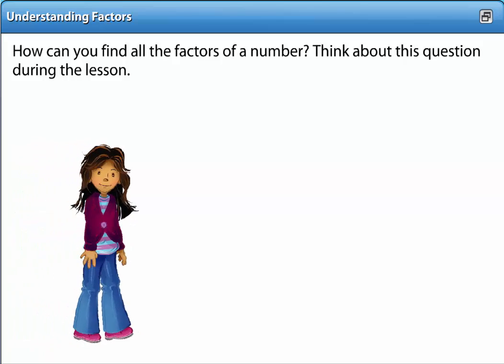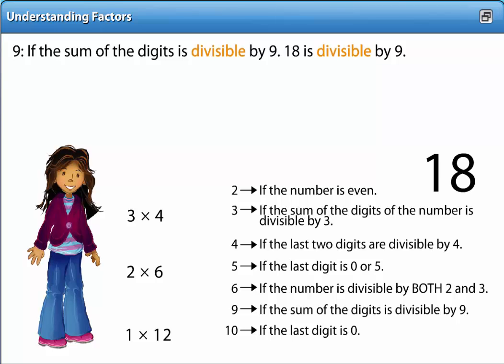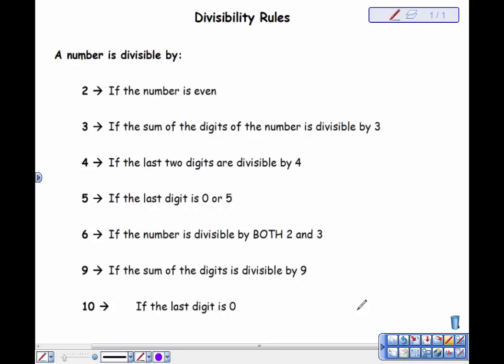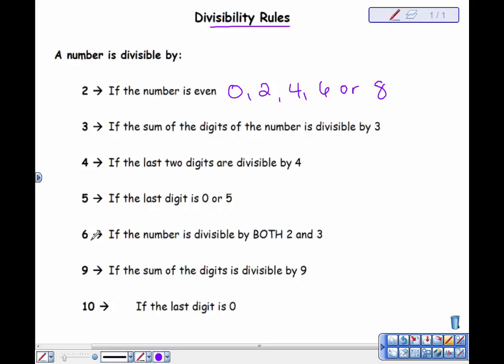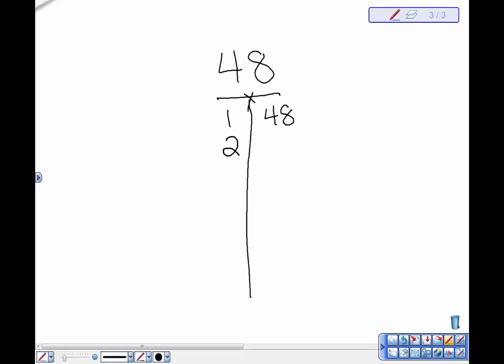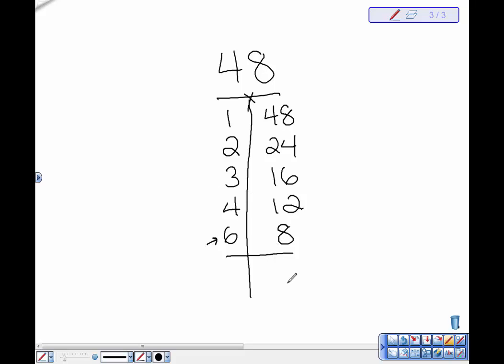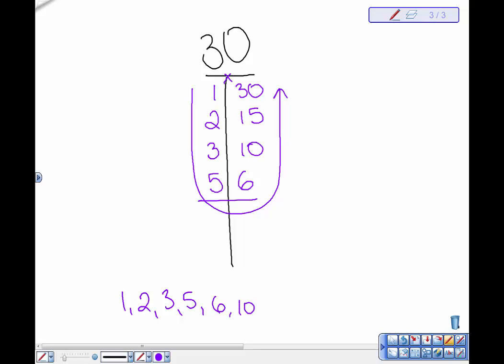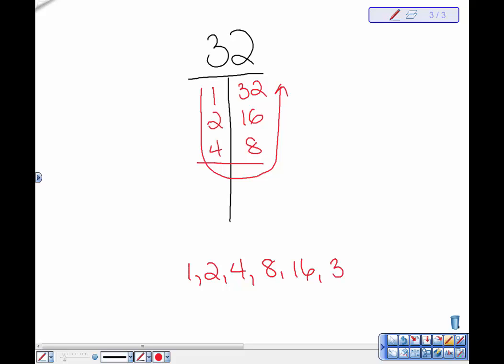Topic 4, Lesson 7 - Understanding Factors